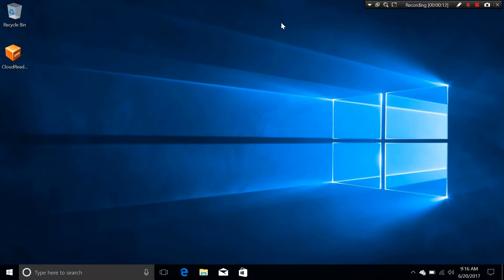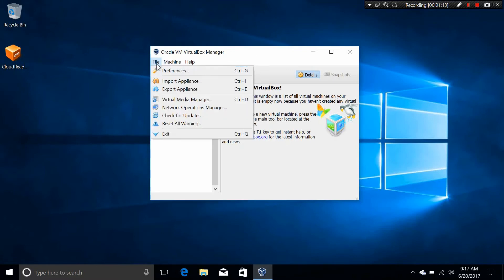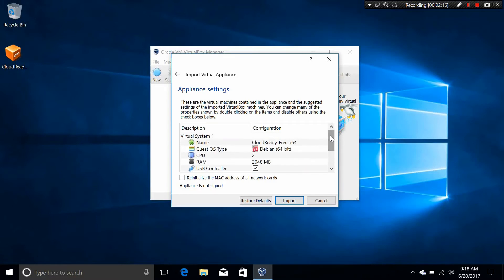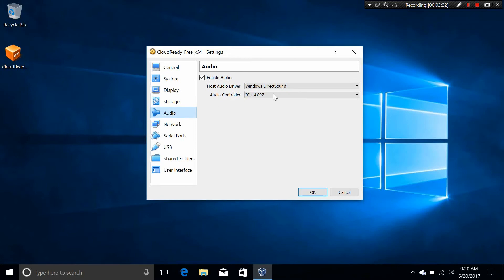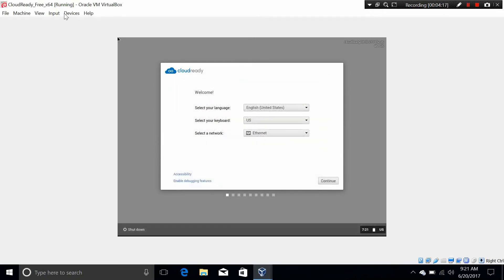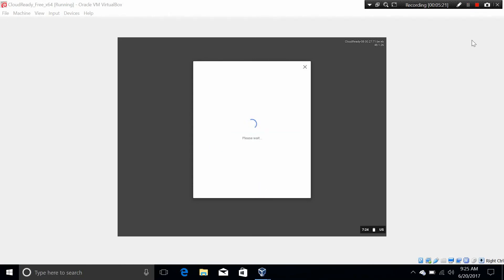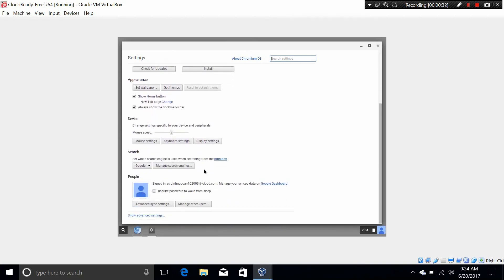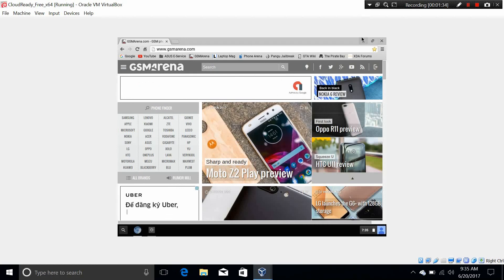Install Chrome OS on Windows and macOS using VirtualBox and VMware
VirtualBox or VMware (your choice):
Older CloudReady Chrome OS for VirtualBox (in case the new one doesn't work)